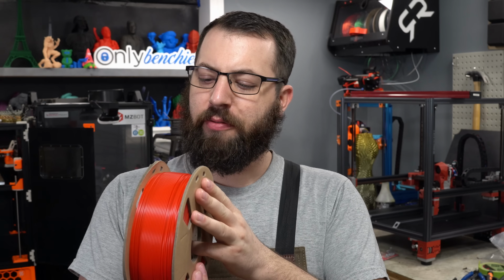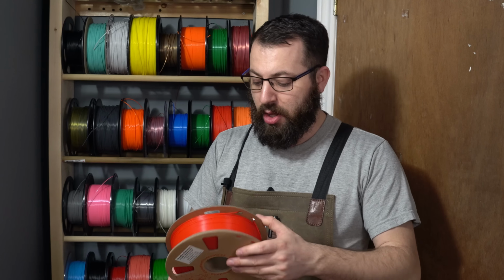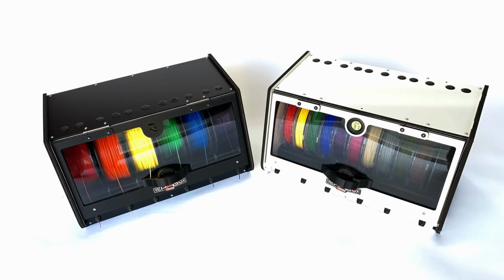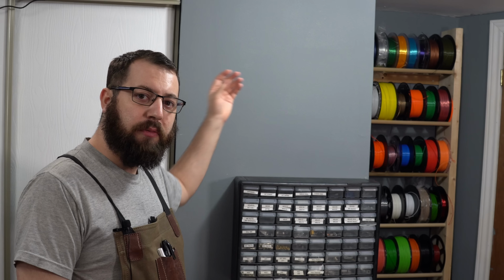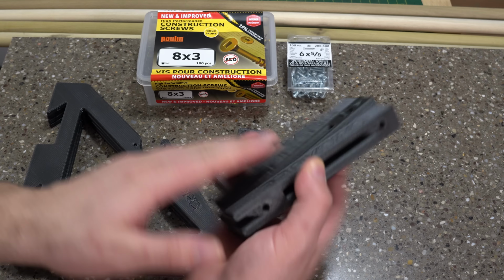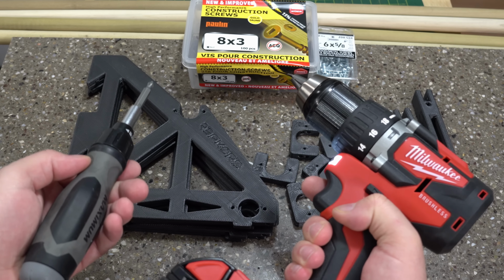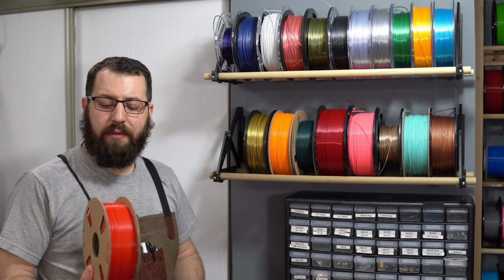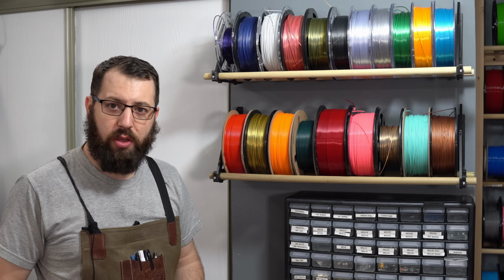The RepRack - Cheap and Easy Wall Mounted Storage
Take advantage of free empty space on your walls with a reprack, the length is customizable to suit your needs and the price is right